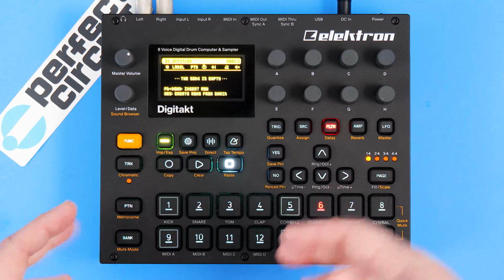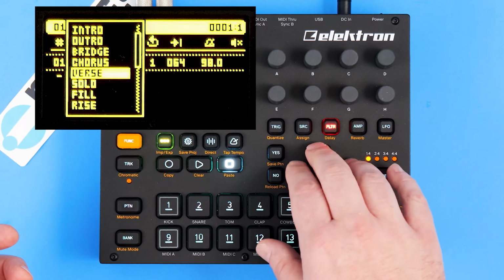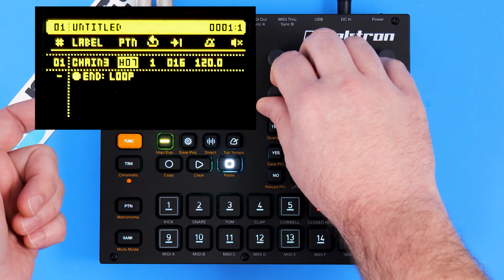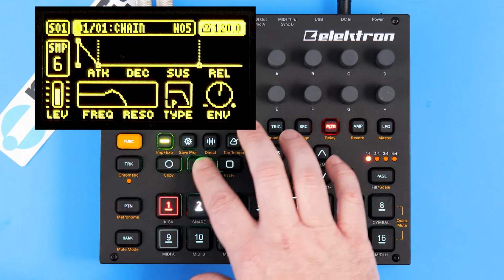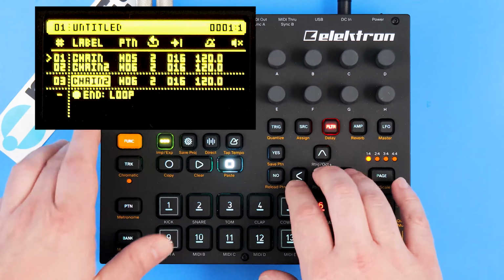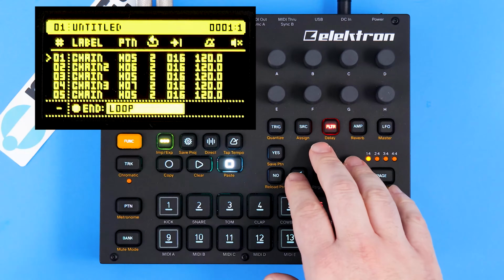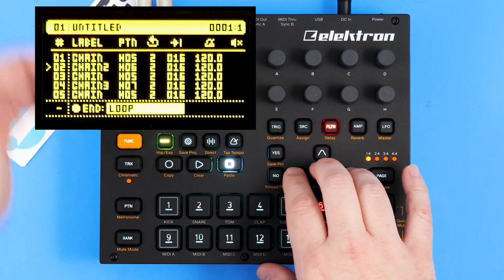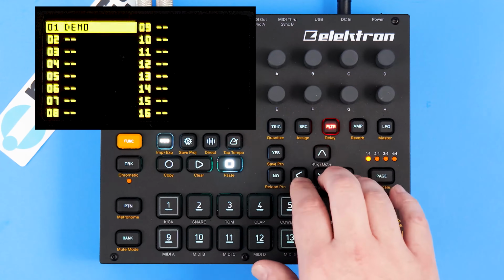SONG MODE | Chaining Patterns - Digitakt Tutorial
Here is a list of upcoming videos:

Temporary Saves For Performance Functions
Transferring Samples through USB using TRANSFER
Reverb, Delay, and Compression
The Machines! One-Shot, Werp, Repitch, and Slice
Recording Samples Directly to Digitakt
Using Overbridge
Controlling External Synths Using Midi
The Digitakt and Eurorack

Digitakt is an eight-track beat-making powerhouse that breaks your creative boundaries wide open and sets the stage for a striking encounter. Capture and manipulate fragments of time with its dynamic feature set and exquisite digital sound engine.